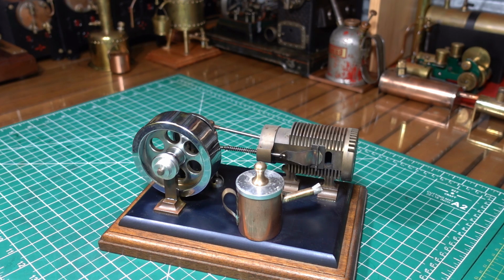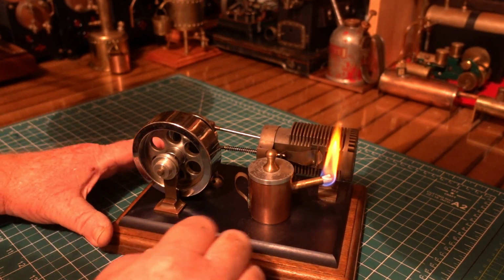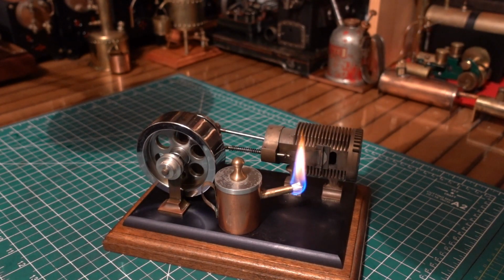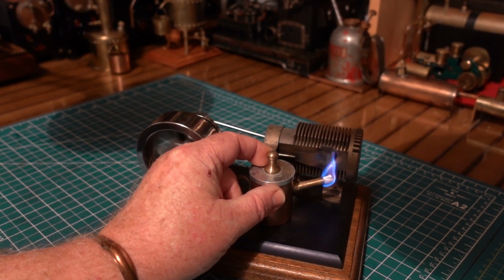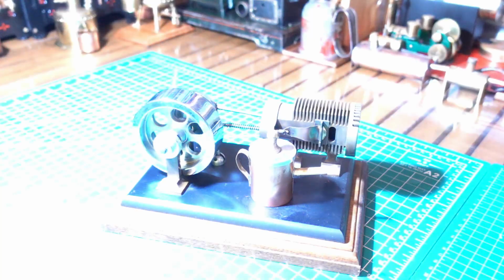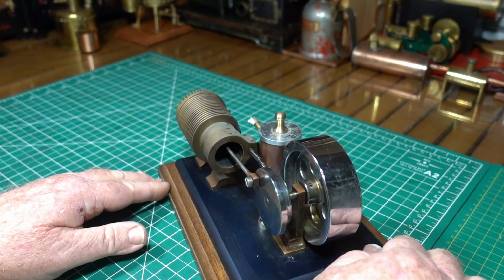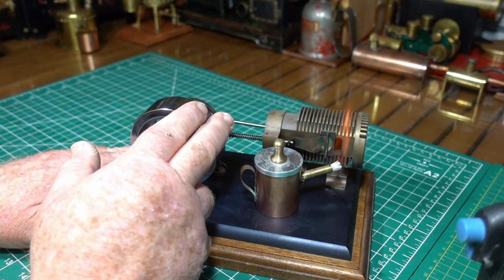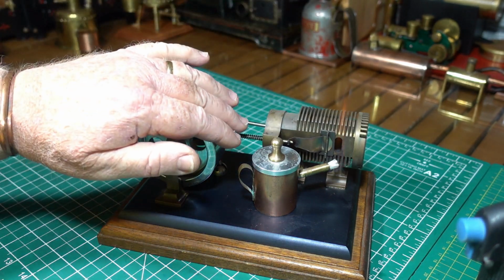PM Research Flame Licker Flame Gulper Vacuum Engine Solar Engine #3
PM Research Solar Engine #3
Flame Licker
Flame Gulper
Whatever you want to call it just a fun engine to run!
Model Steam Engine
Toy Steam Engine

Blue Heeler's Model & Toy Steam Engine Room
It’s a great hobby and pastime working on your metal lathe or metal milling machine making parts for toy steam engines, Model Steam Engines, Stirling Engines, Flame Gulper and Flame Licker Engines in your workshop modding and modifying things.

To look at more Toy & Model Steam Engines and to converse with lots of fantastic and likeminded folks, please visit a terrific Model & Toy Steam Forum, its free to sign up and no ads and an international group of steam enthusiasts. The Office of Steam Forum for Model & Toy Steam Gas & Hot Air Engines
Model & Toy Steam Engine
Model and Toy Steam Engine
Model & Toy Steam Engines